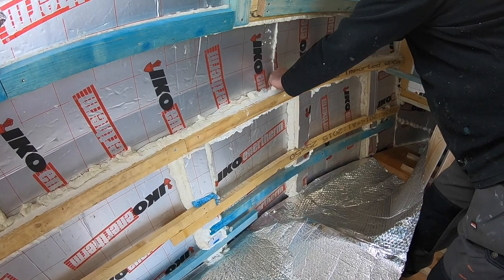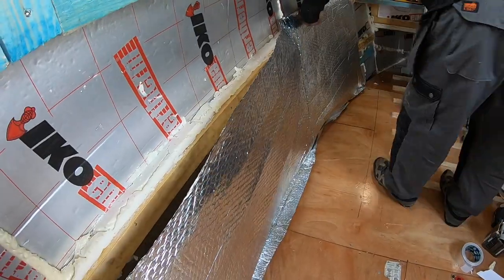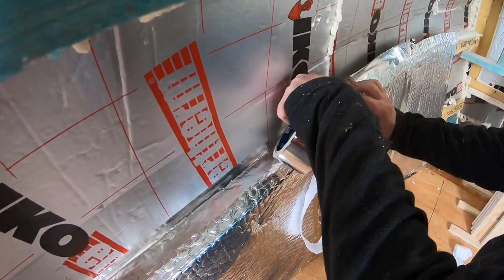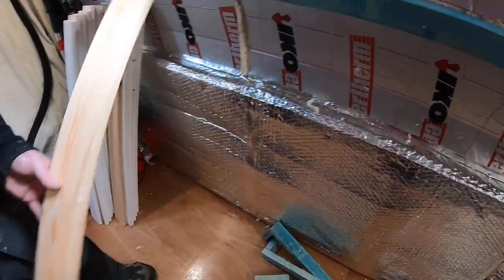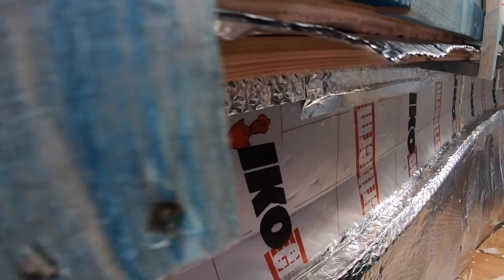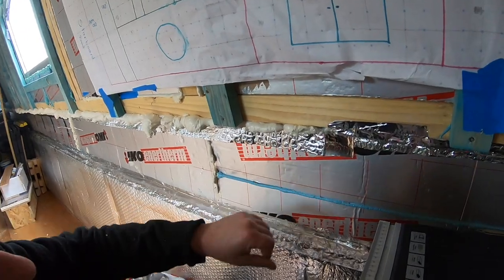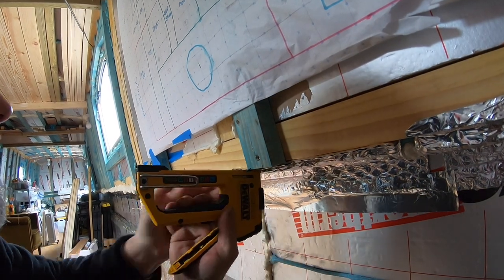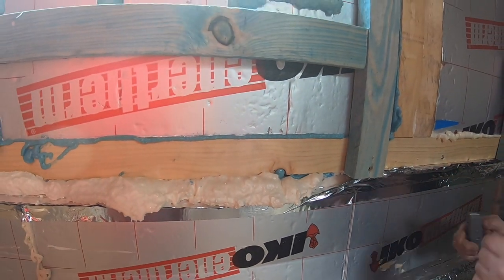Vlog 22, Narrowboat Fit Out - Foil Insulation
This weeks video we attach Foil Insulation below the Gunwale's and neaten everything up. foilinsulation narrowboat narrowboatfitout alternativeliving steelboats selfbuild Instagram nanny_and_grandads_narrowboat